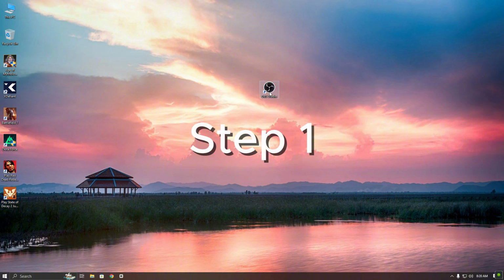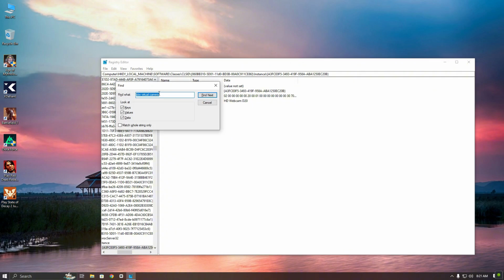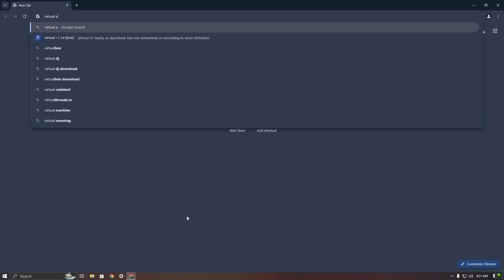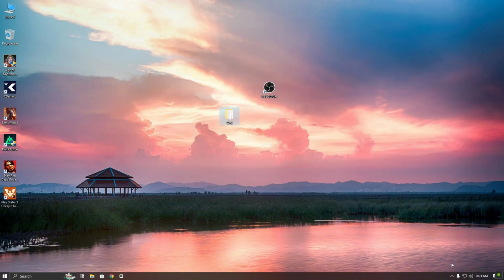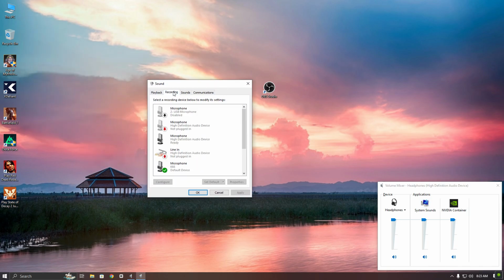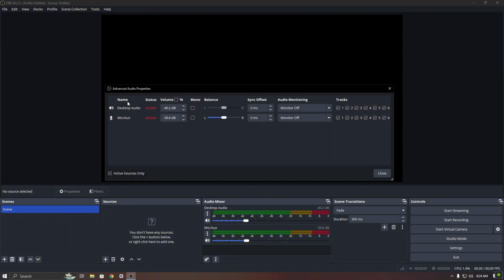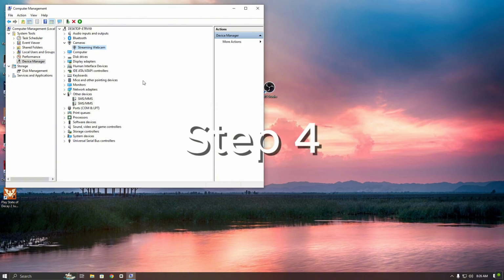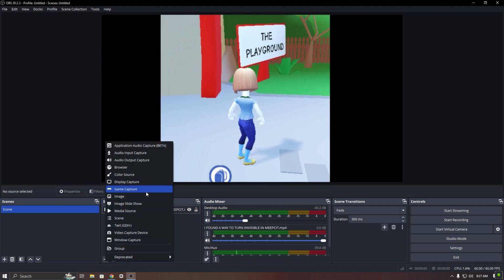How to Use OBS Virtual Camera for Ome TV with Audio (Full Tutorial)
How to Use OBS Virtual Camera for Ome TV with Audio 2024
Hello guys,
in this video i will show you how to use obs virtual camera for ome tv with media source sounds. obs virtual camera does not have virtual microphone. so you must install virtual audio cable for that. watch the full video and follow my steps. end of the video you will fix your all problem with virtual camera obs for ome tv.